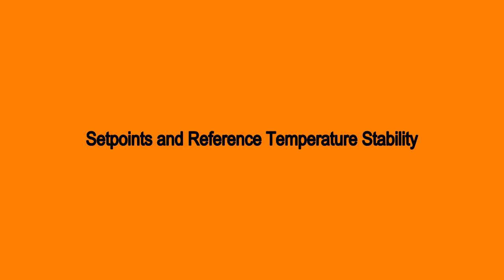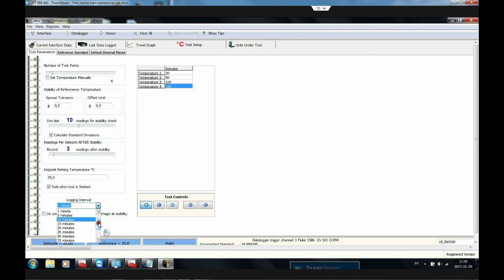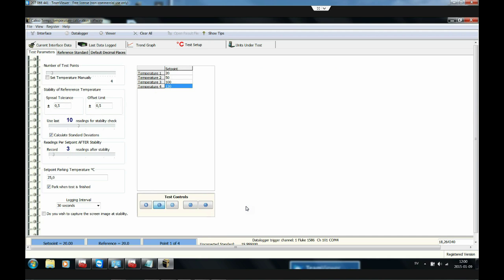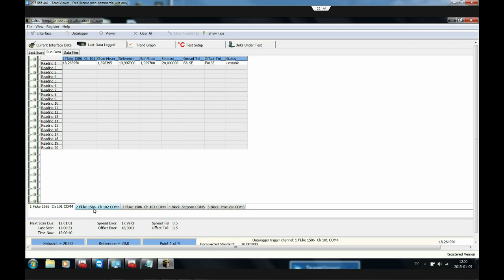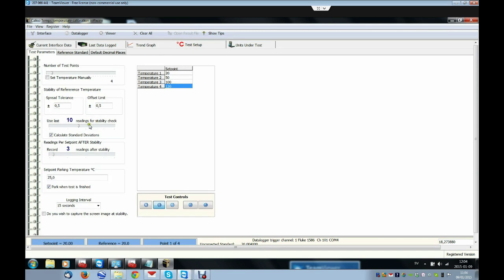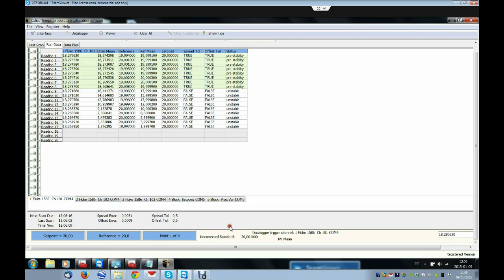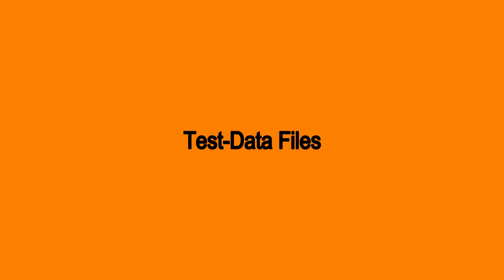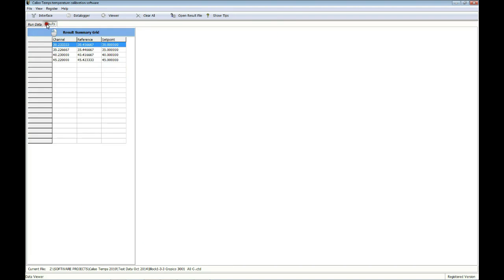Caliso Temps Tutorial Video 5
Lab Interface: Setpoints and Reference Temperature Stability